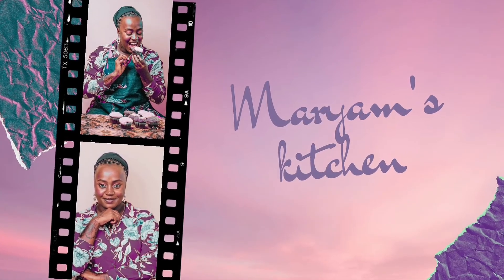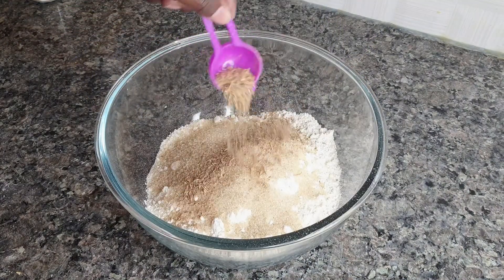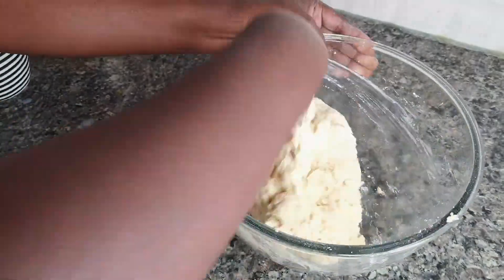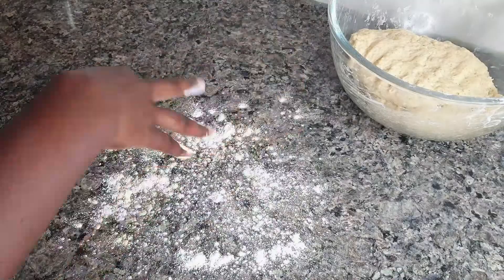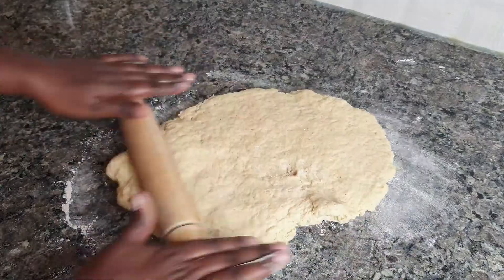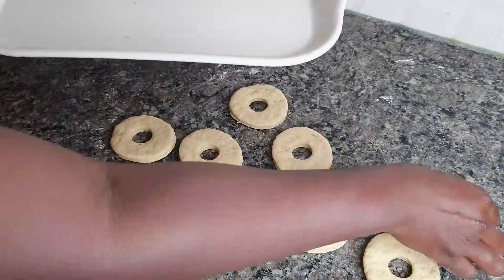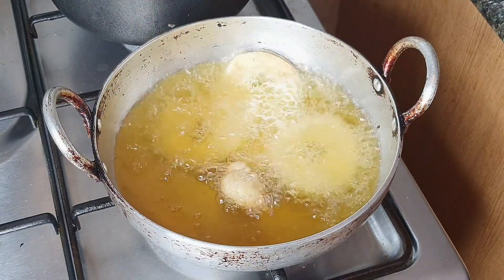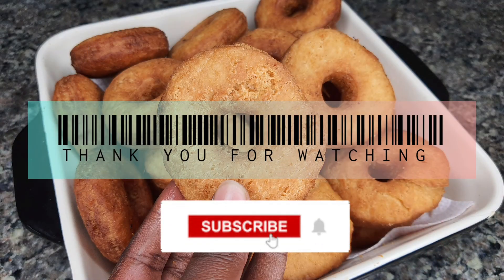Half Cake / Mandazi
On today's Video we are making some amazing Cardamon Half Cakes some call it mandazi you can call it how you like

I enjoy this half cakes with a cup of masala tea or coffee sometime its a good breakfast treat and tea snack

2cups of self rising flour  500g
3/4 cup Milk
1/2 cup sugar  or more
1 Tbsp of Cardamon
4 tbsps of Melted Magarine or Butter

Mix all the dry ingredients first then add the Melted margarine to it then mix it to a crumb, slowly add 1/2 cup of milk then a 1/4 cup until you get a soft not sticky or hard Dough

cut your Dough to shapes of your liking then deep fry on medium heat until golden brown